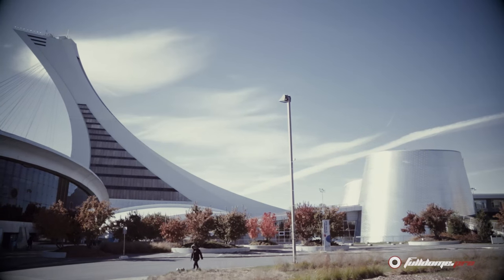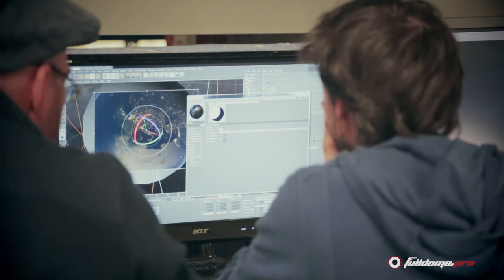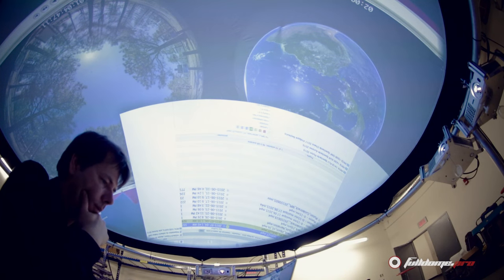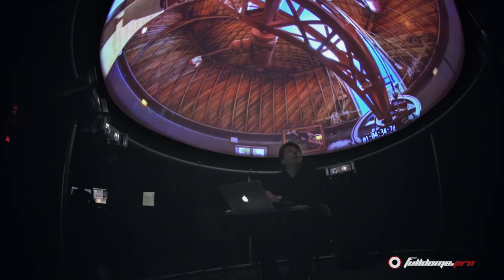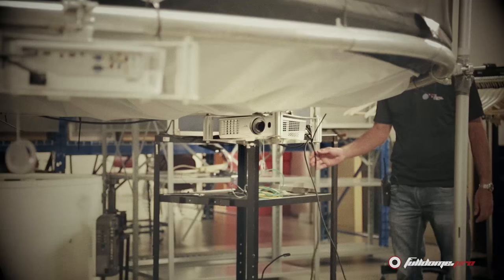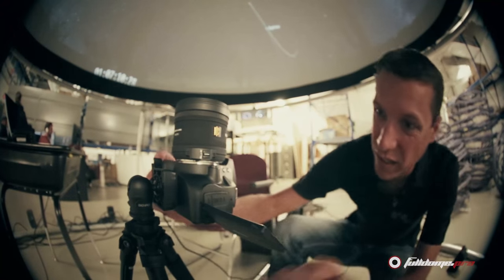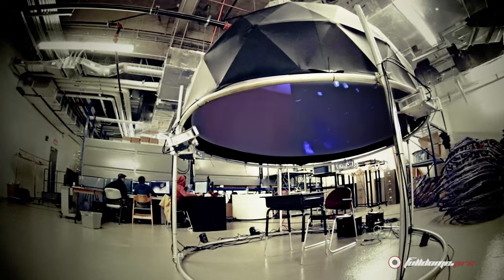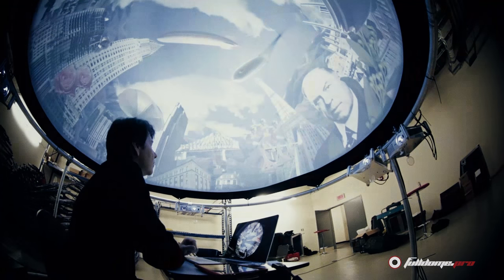LAB Dome for Rio Tinto Alcan Planetarium | Fulldome.pro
Fulldome.pro had the opportunity to speak with Sebastien Gauthier, astronomer and fulldome show producer of the Rio Tinto Alcan Planetarium about his recent experience with the small 3 m dome.

Built 2013, Rio Tinto Alcan Planetarium contains two 60 ft domes and is the world’s first planetarium to qualify as Leadership in Energy and Environmental Design Platinum. Sebastian and his team of 360-degree filmmakers produce between two to four new shows every year to the delight of their avid viewer base.

Due to the constant attraction of the facility's public domes, Sebastian and his crew use an additional small dome in their studio.

Fulldome.pro’s 3 m dome provides the perfect balance between size, cost, and reference image quality for demanding content testing and post-production needs.